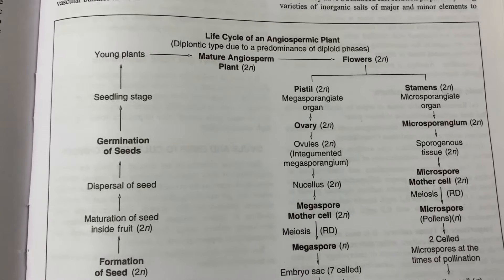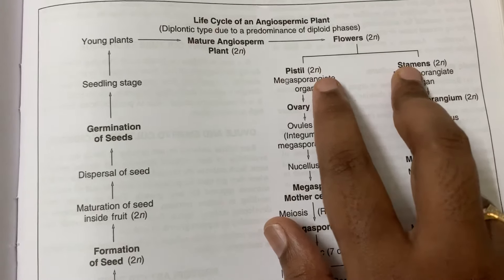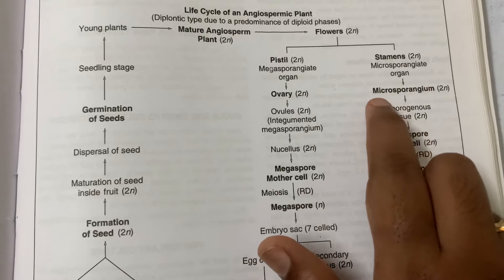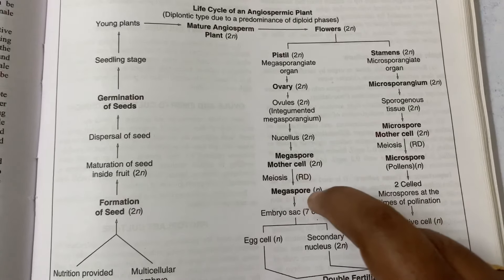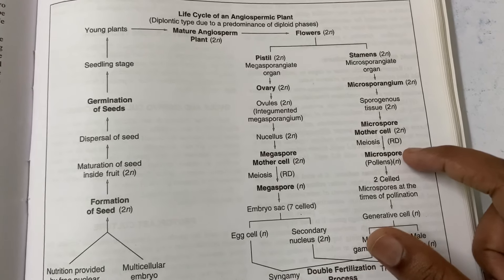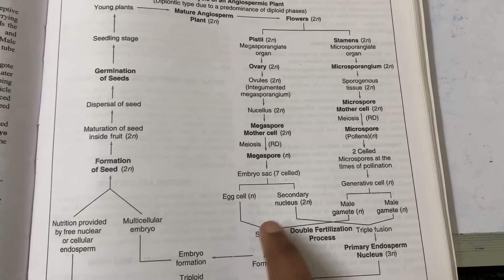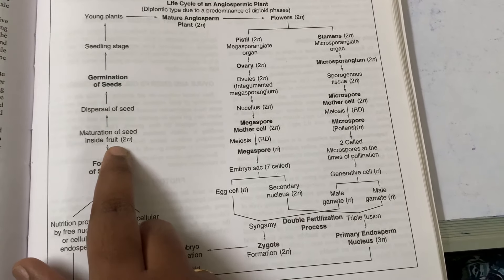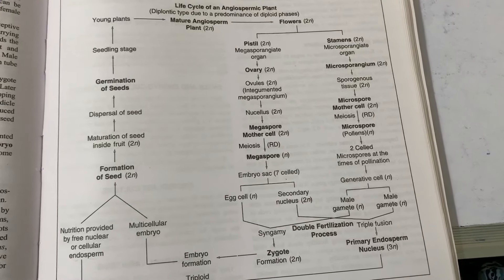Diplontic life cycle of Angiospermic plant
The gametophyte is the dominant phase. The diplontic life cycle is commonly seen in gymnosperms and angiosperms with some variations. However, an Alga called Fucus also shows this kind of life cycle. In a diplontic life cycle, the diploid sporophyte is dominant, photosynthetic and is the independent phase of the plant.